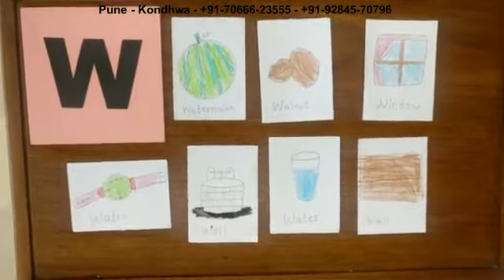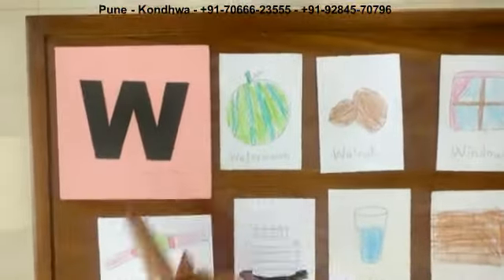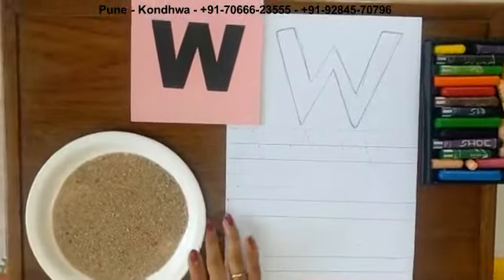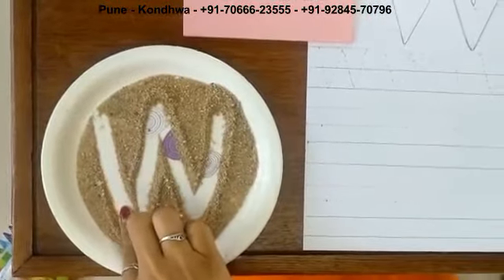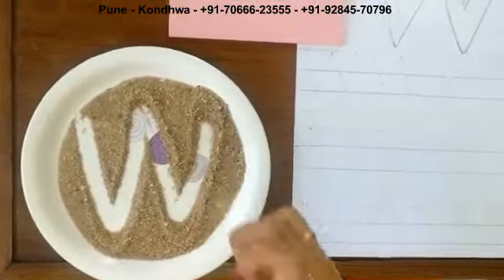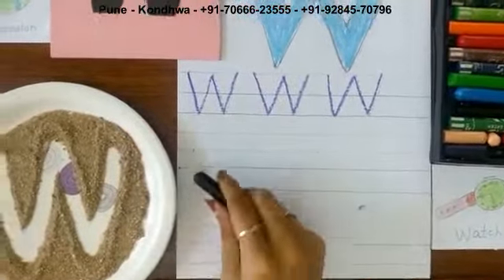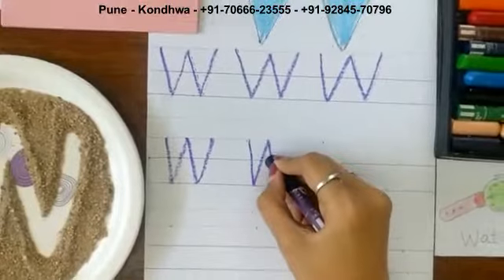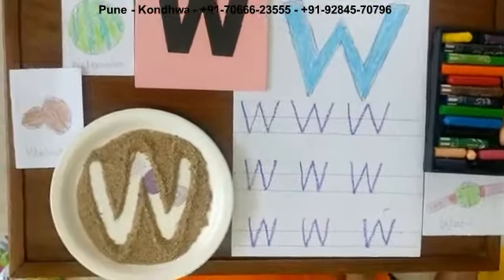Letter W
Letter W | Shanti Juniors Kondhwa

add:

Comfort villa, row house no. 2,
near nana nani park,
kondhwa (bk), Pune.